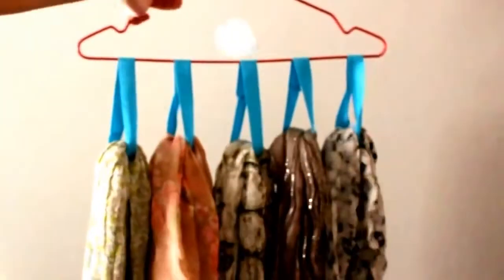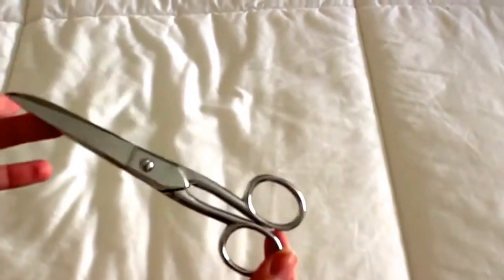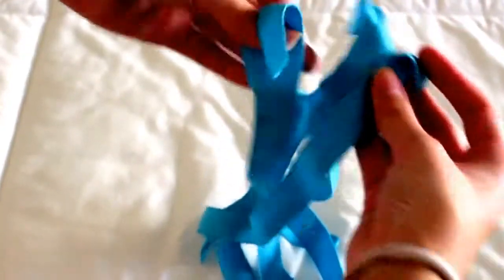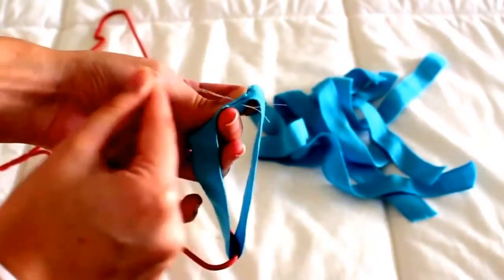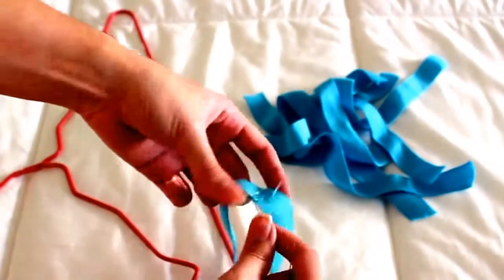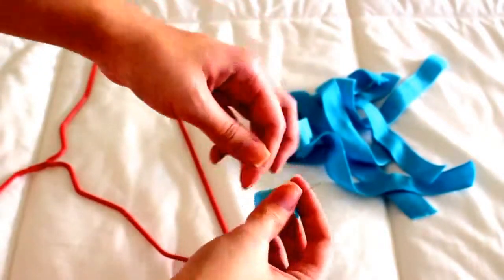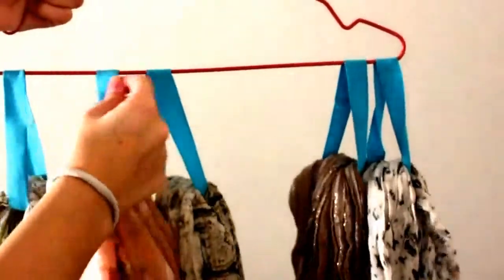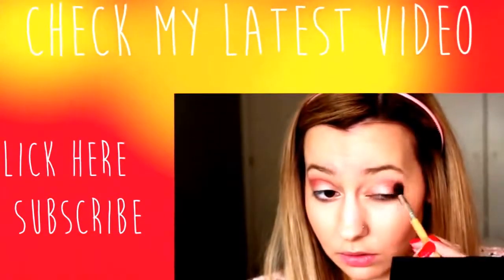DIY Accessories For Teenagers